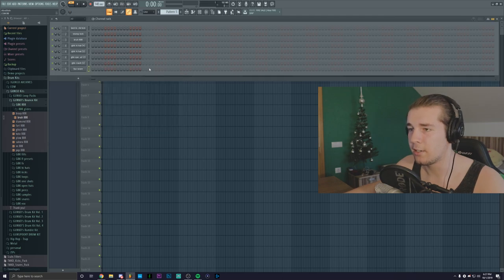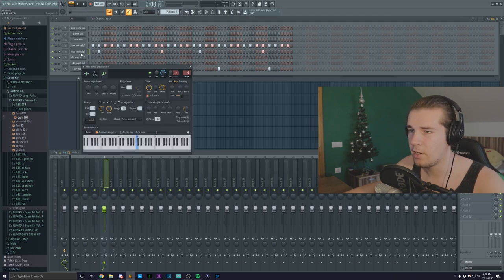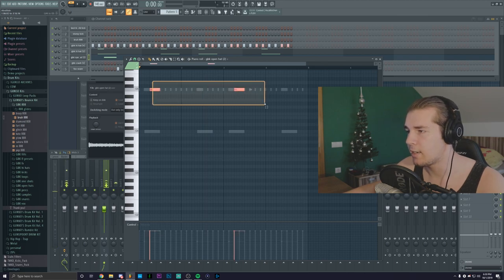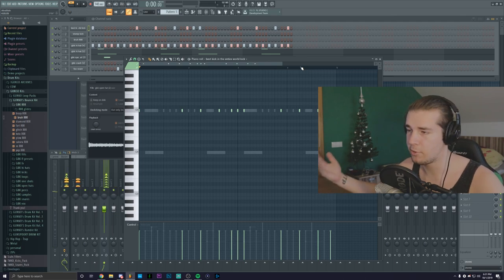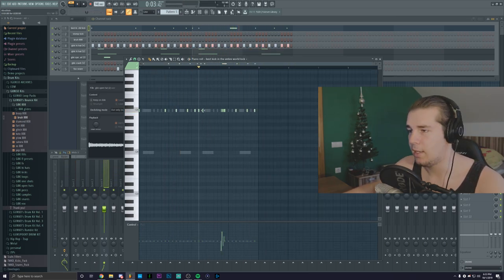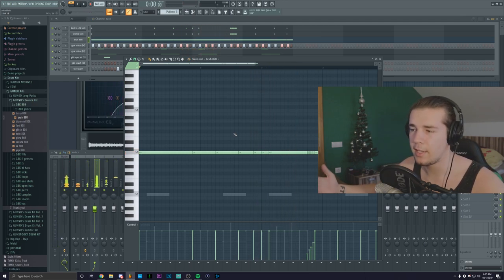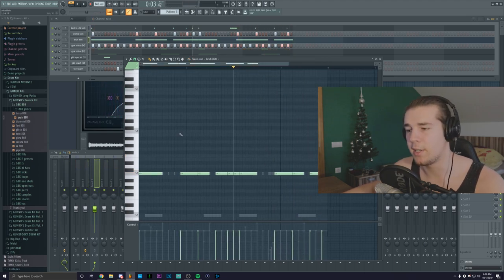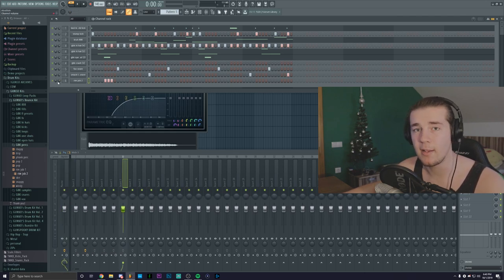How to Make a Bouncy Drum Pattern in FL Studio 20 - FL Studio Tutorial